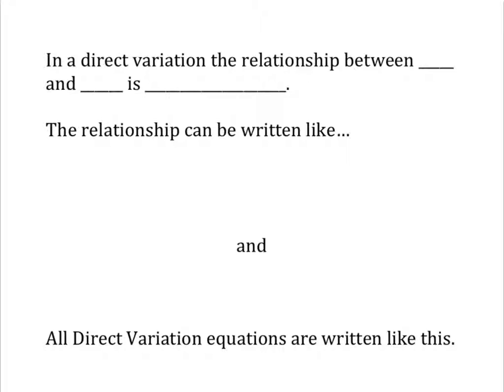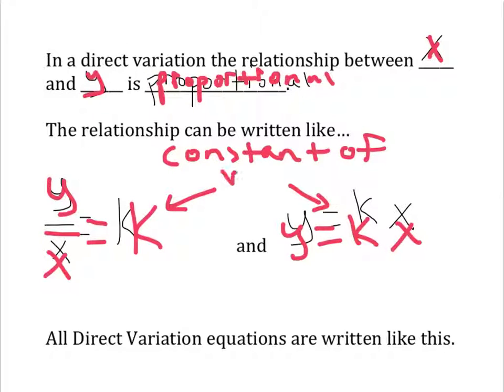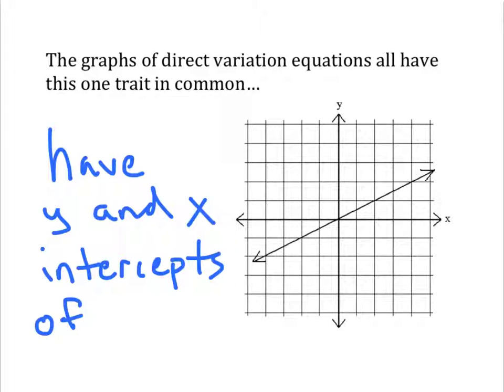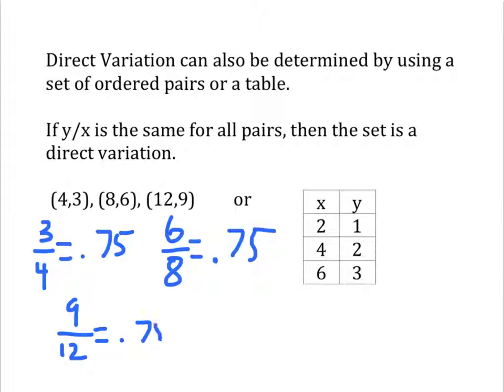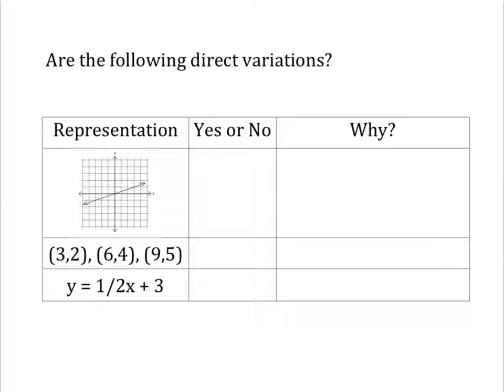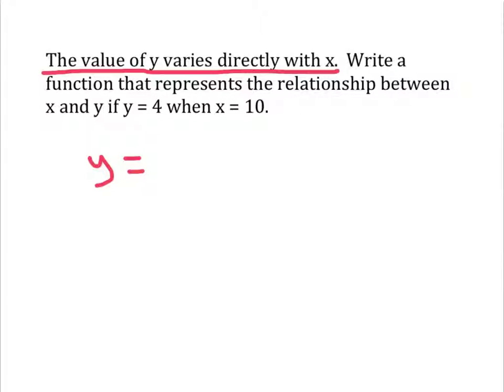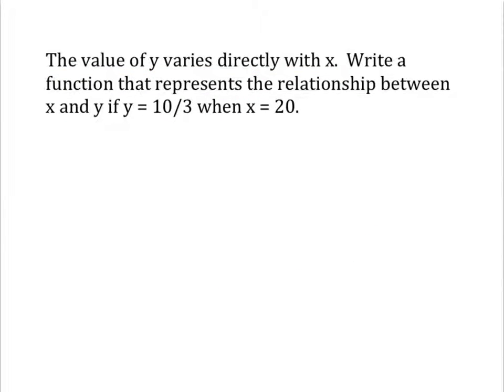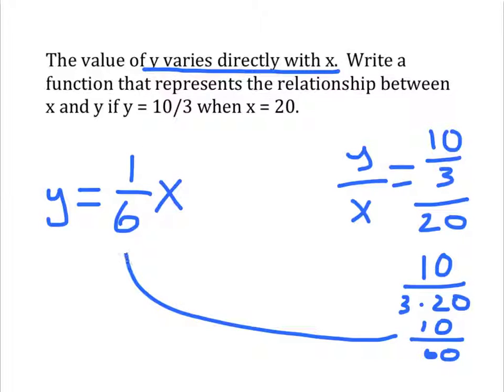Week 12 Video 1 - Direct Variation